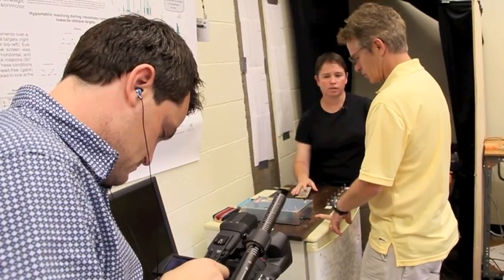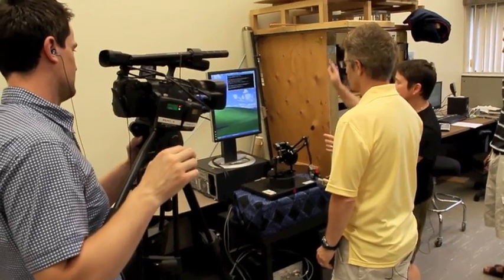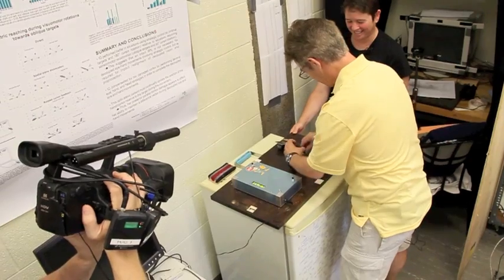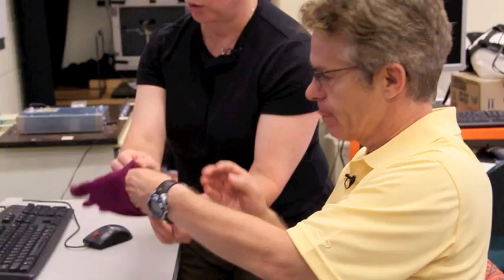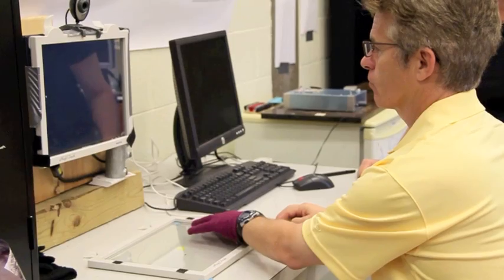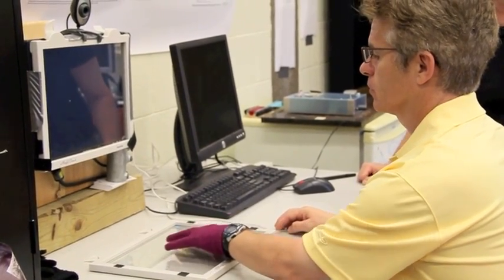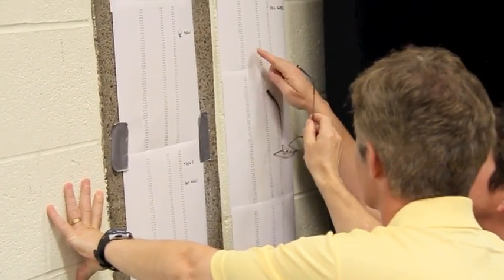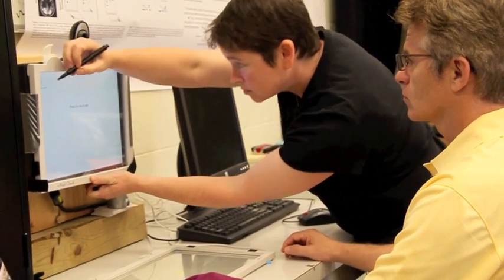Sport Concussion Research: The Hockey News comes to York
As NHL training camps open, concussions continue to be a top of mind issue. York University professor Lauren Sergio is working on effective testing for concussions.